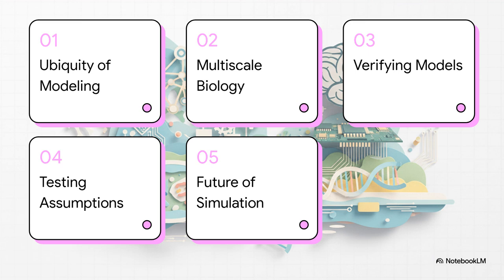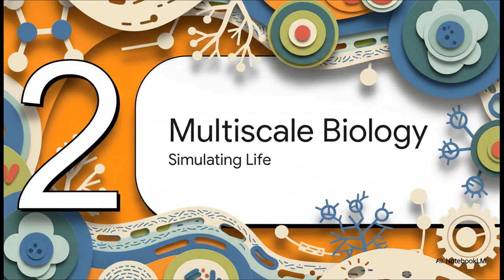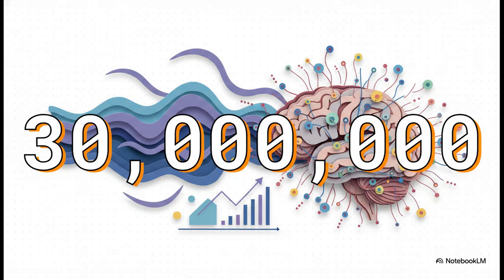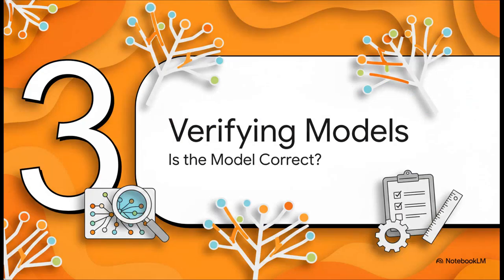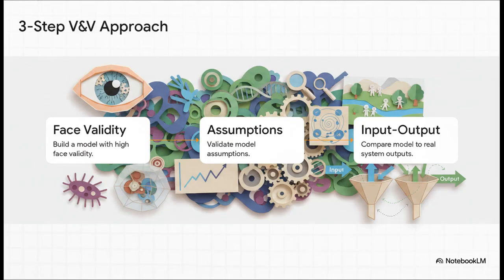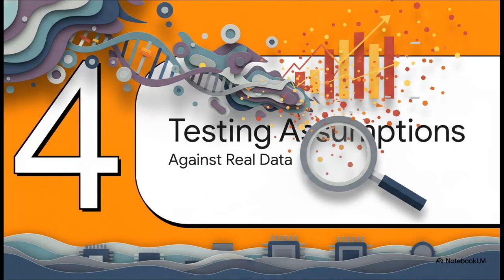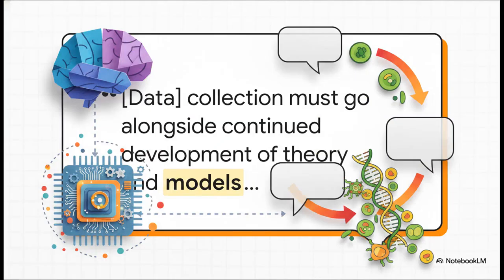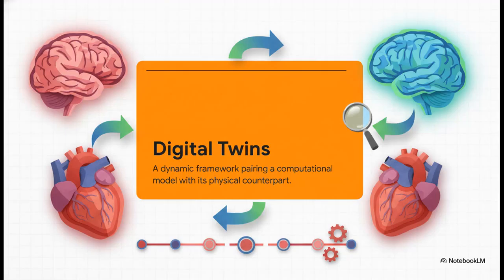Future of Modeling